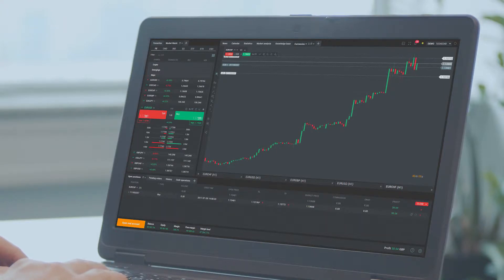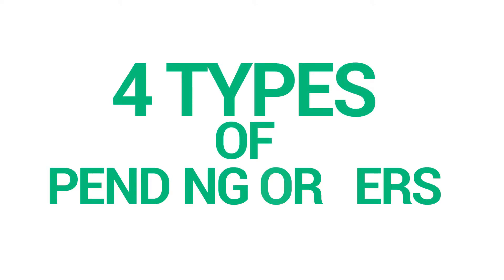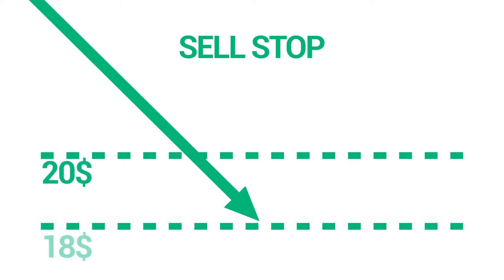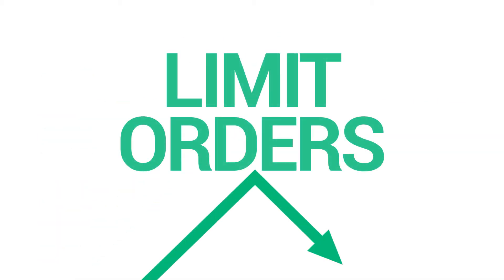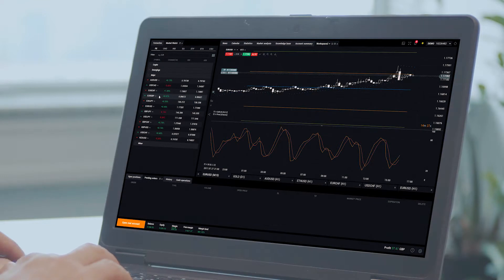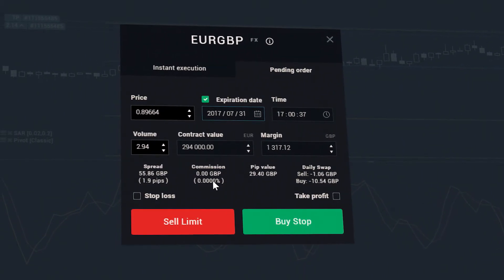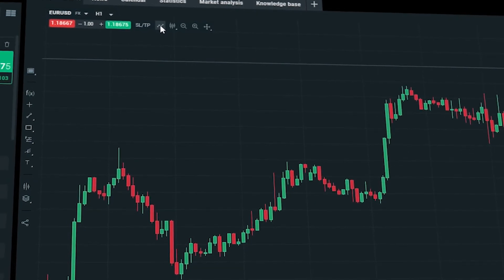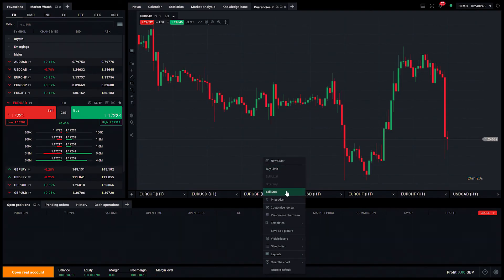Plataforma xStation - Órdenes pendientes | XTB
En este vídeo aprenderá:

- Los tipos de órdenes pendientes disponibles en la xStation 5
- Cómo introducir una orden pendiente
- Cómo operar directamente desde el gráfico